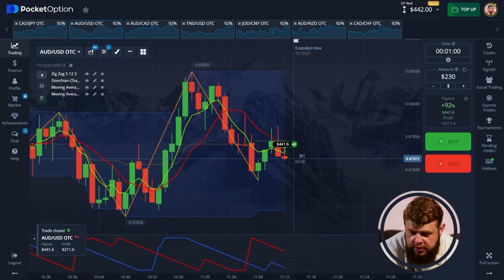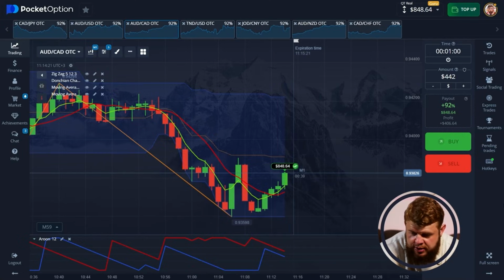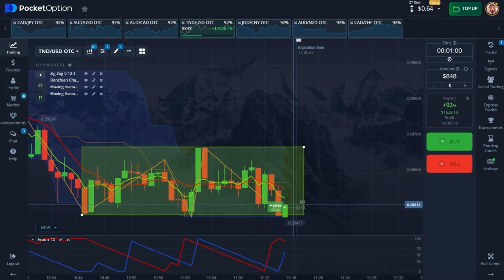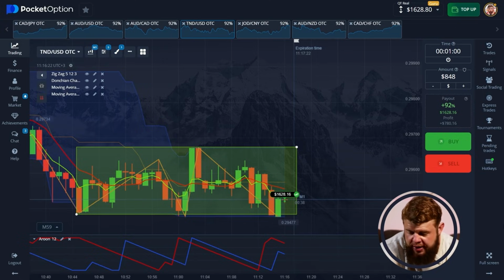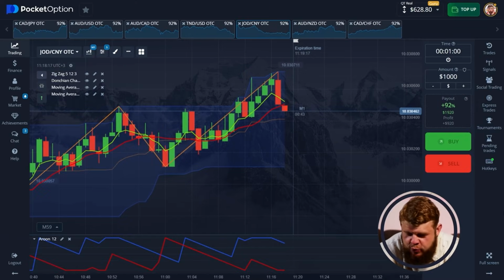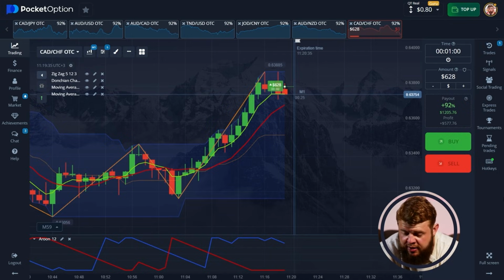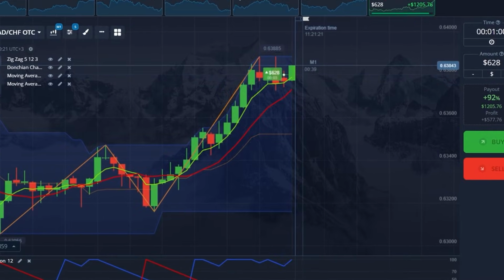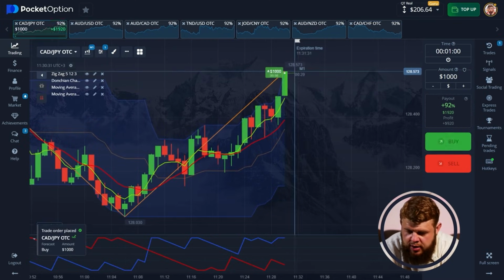How I Apply Crypto Trading Strategy to Options Trading ! crypto trading ! trading strategy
Training, trade breakdowns, community, and signals all in one place

In this video, I break down how I approach crypto trading and how I structure my trading strategy step by step. I explain how I analyze crypto market structure, identify key entry zones, and apply technical confirmation before opening a position. The focus is on disciplined trading, risk control, and understanding how momentum shifts inside the crypto market.

You will see how I combine trading psychology, chart reading, and indicator confirmation to improve trade execution. I also explain how I manage emotions during volatility and why consistency in crypto trading depends on preparation rather than impulse decisions.

Timestamps:
00:00 Crypto trading overview
01:00 Join my Telegram community
03:10 Market structure and analysis
05:35 Trading strategy and confirmation
08:00 Psychology and recap

crypto
crypto trading
trading
trading strategy
crypto analysis
crypto signals
trading psychology
crypto market
trading education